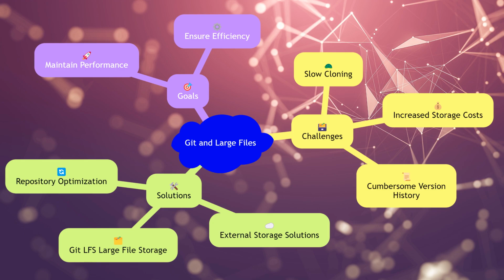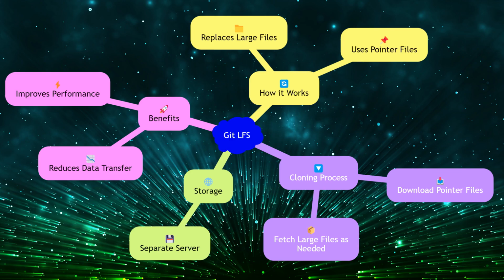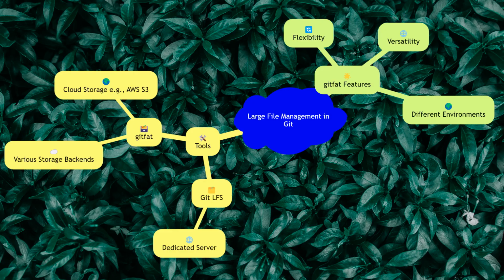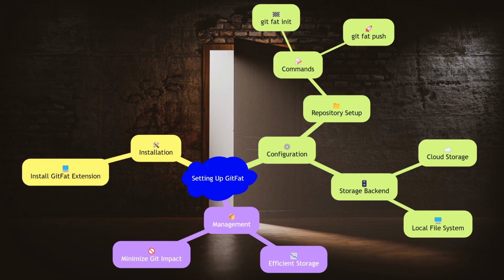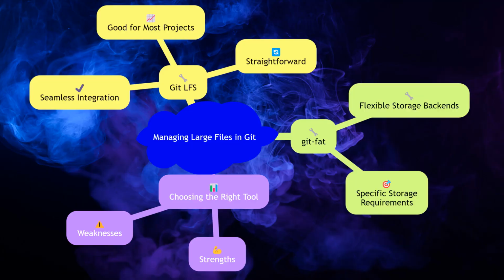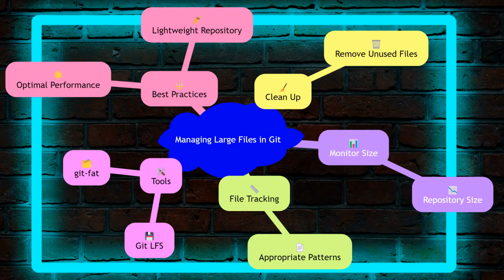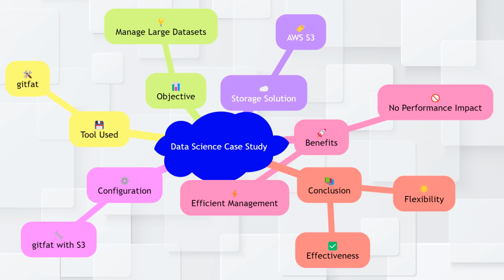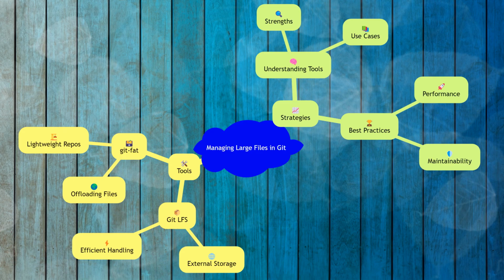AZ 400 2 06 Design and implement a strategy for managing large files including Git Large File Storag